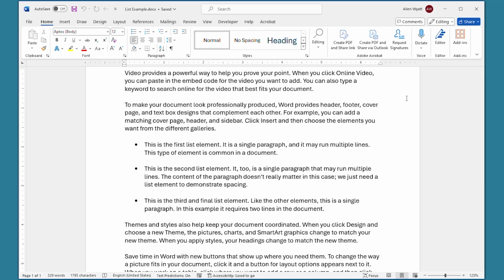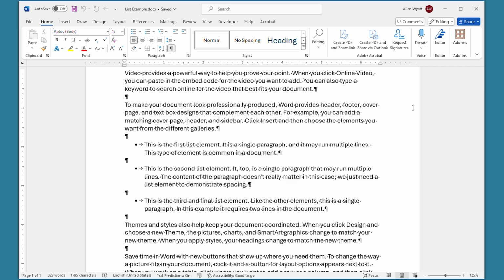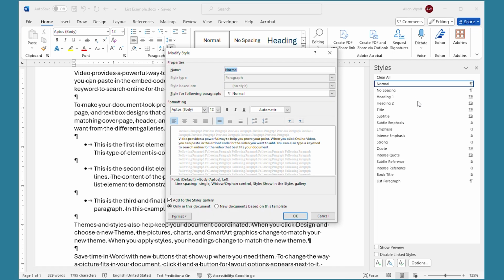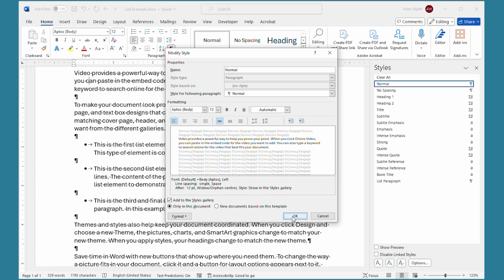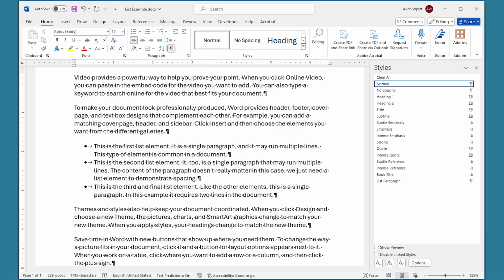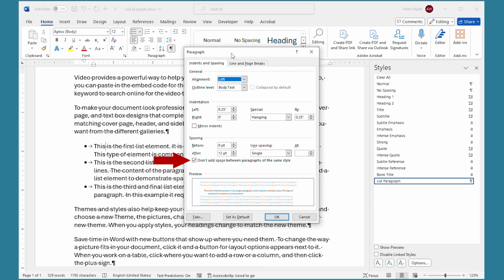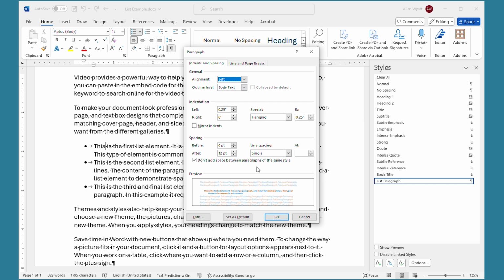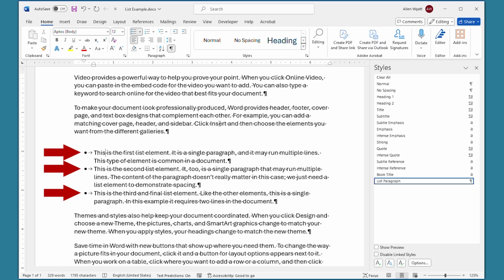Spacing Before and After Lists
When formatting a document that uses lists, you may want to adjust the space that appears just before and just after the list. In this video I explain how vertical spacing works and how you can adjust that spacing to get the effect you want.

Chapters:
00:00 Intro
00:40 How Word Views Your Text
01:46 Modifying Spacing in the Style
04:54 Bulleted List Spacing
07:35 Changing Spacing at the Start
09:38 Wrapping Up

At the end of this video I mention my Mastering Styles and Templates online course. If you would like more information about the course, you can find it here: